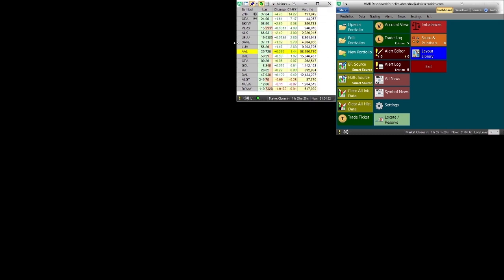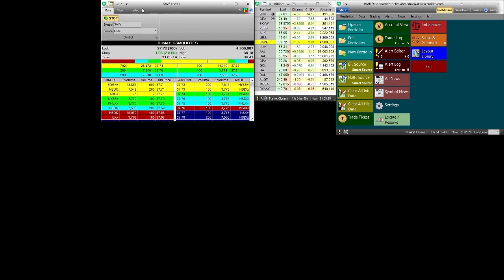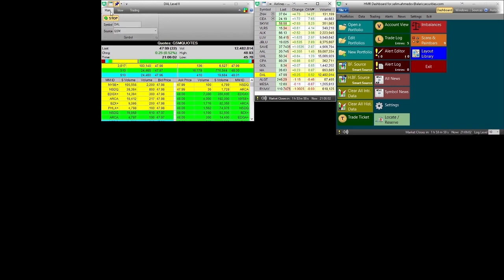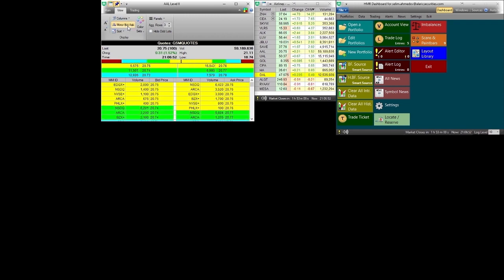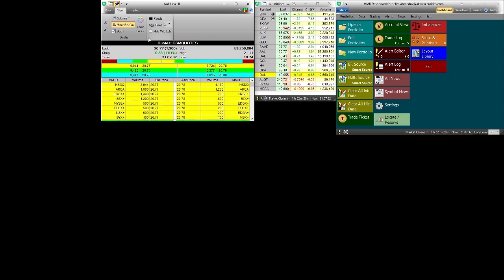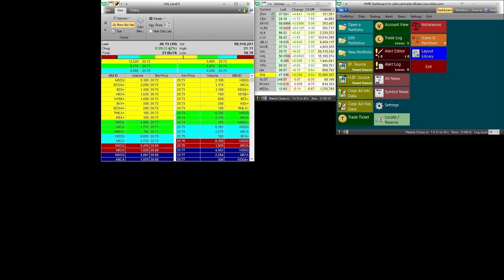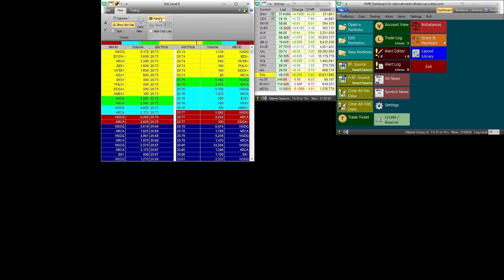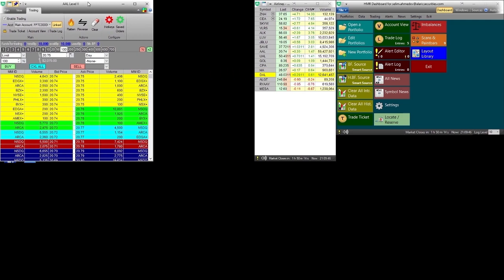HAMMER How to open a Level II window and activate trading on it